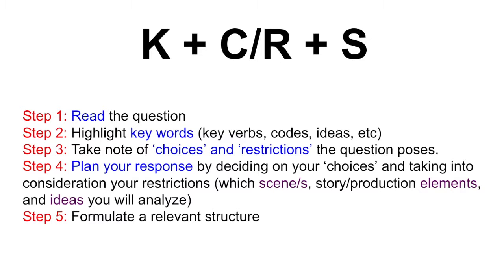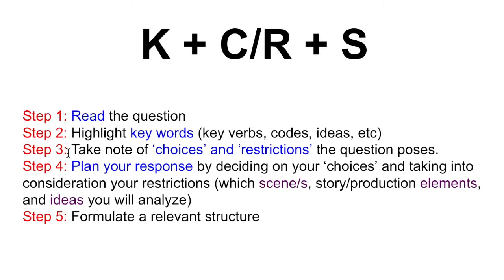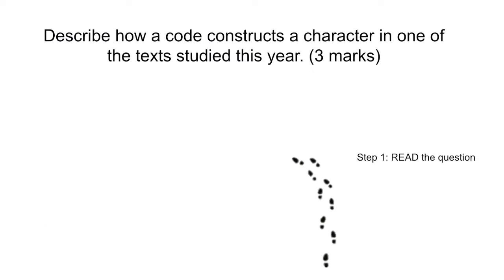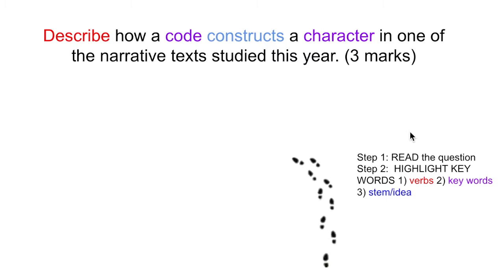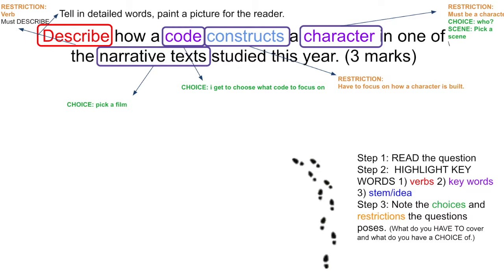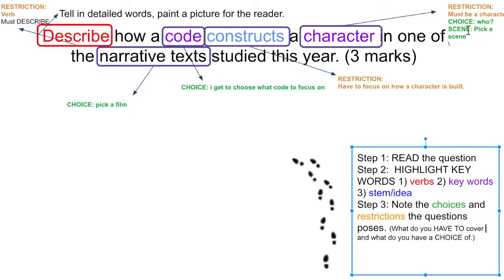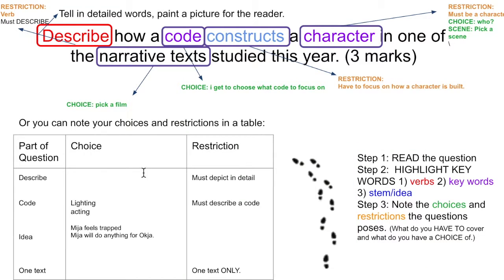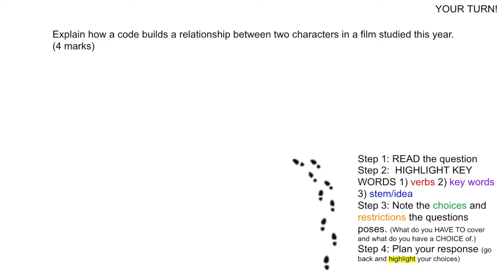Lesson 5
Use this video and the resources on the Weebly to complete the task.